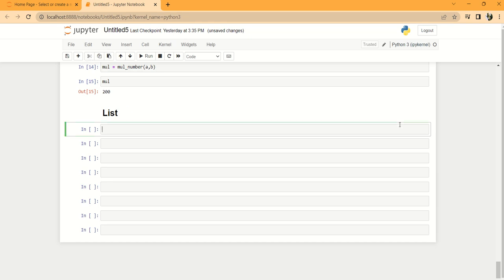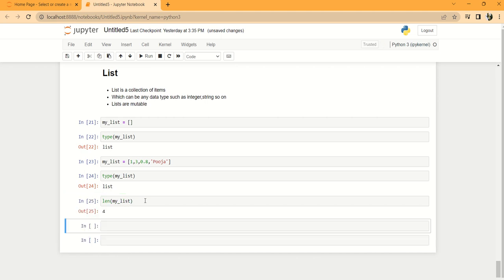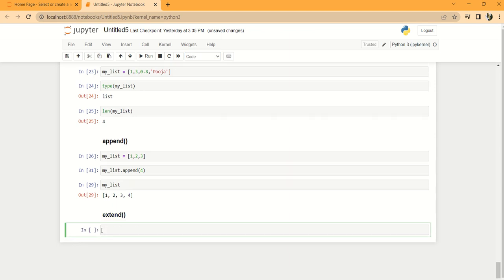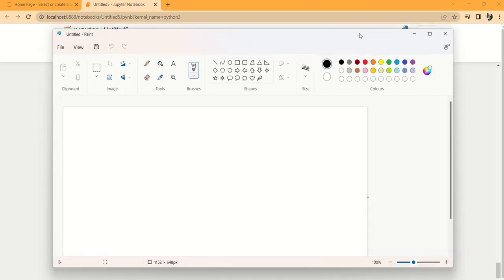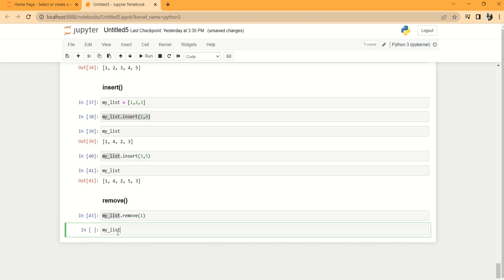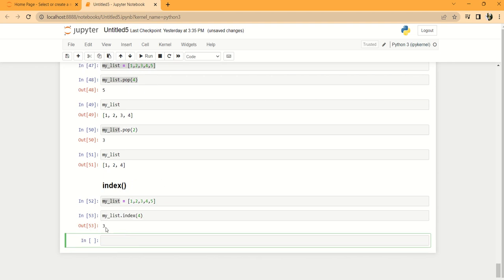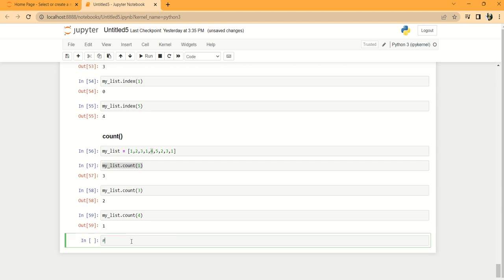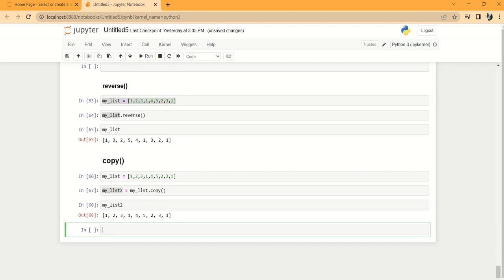List in Python